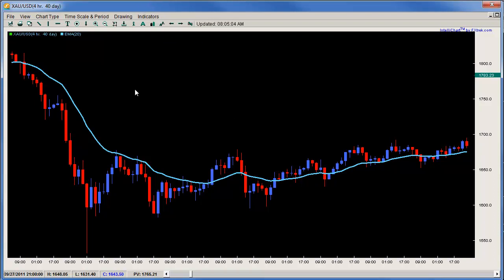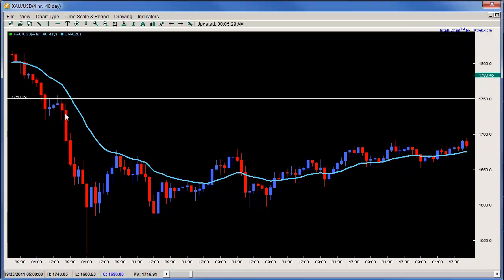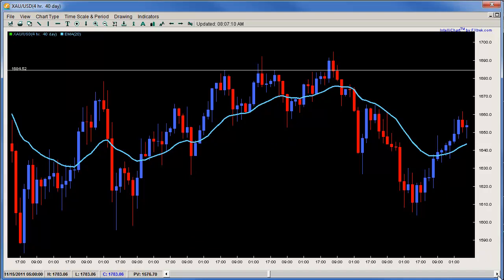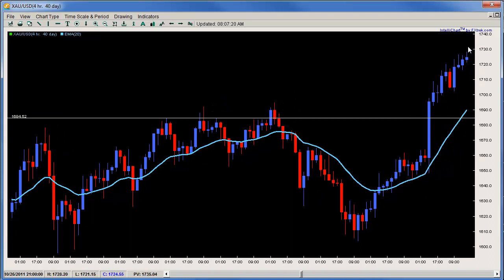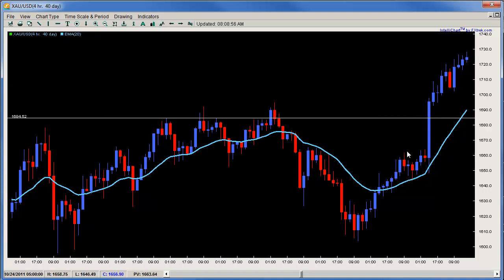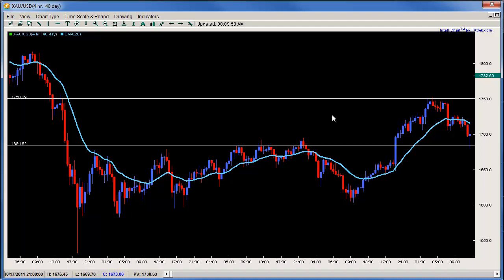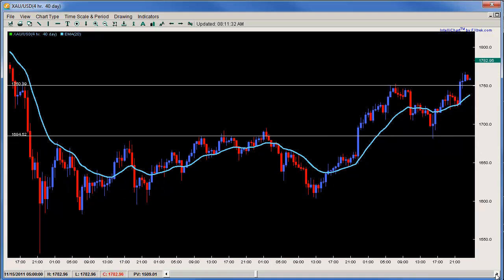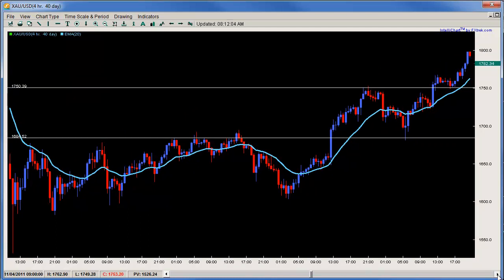Price Action - Advanced Price Action Trading Strategies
This price action video goes over some advanced price action concepts on how to trade breakouts and triggers using pure price action.